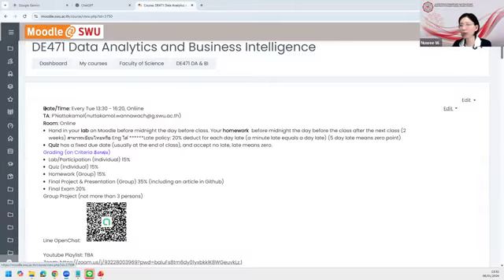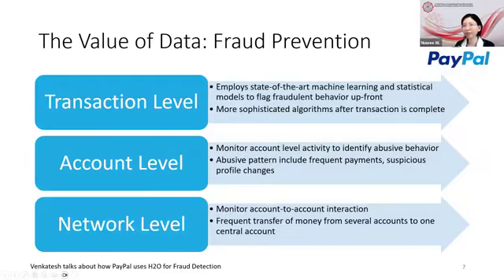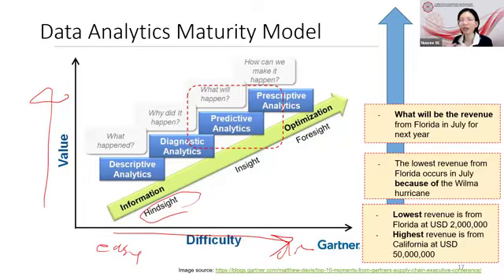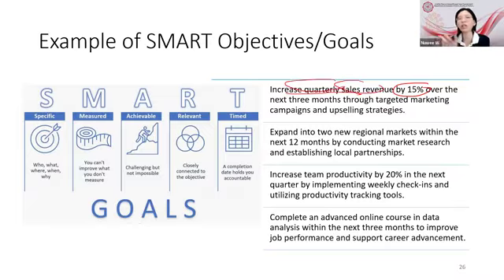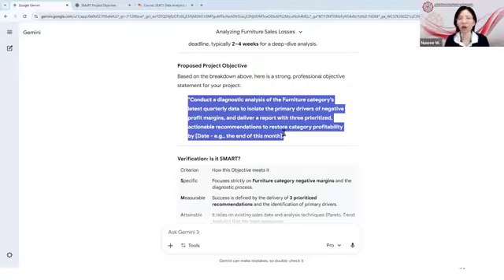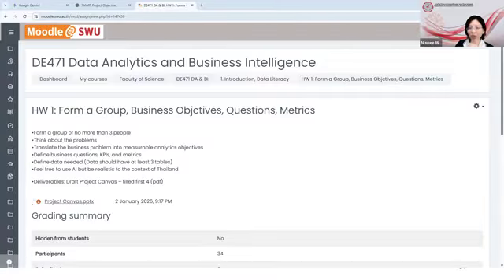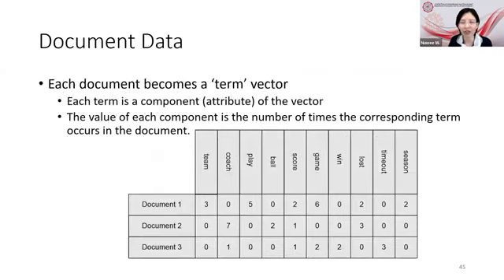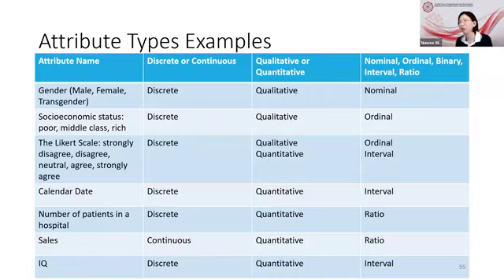DE471 Lecture 1： Introduction, Data Literacy 06⧸01⧸2026 aExr6ESsCog